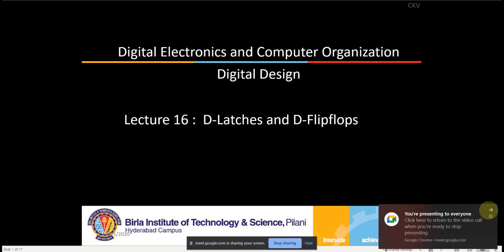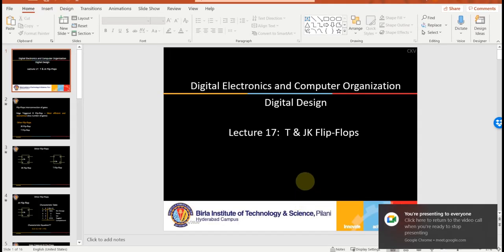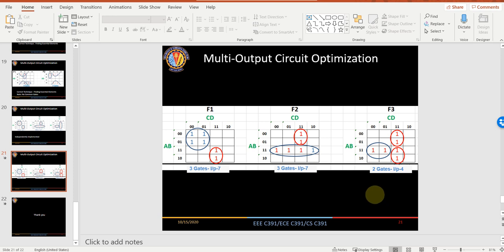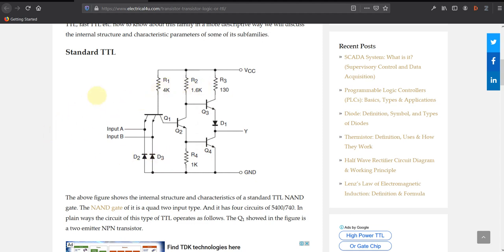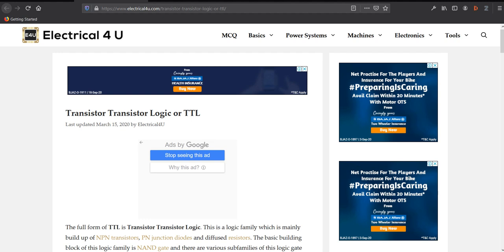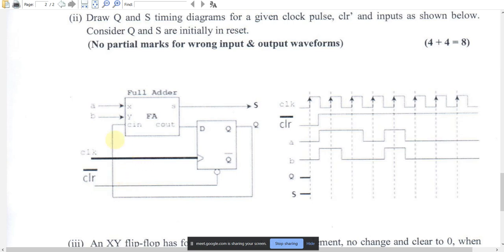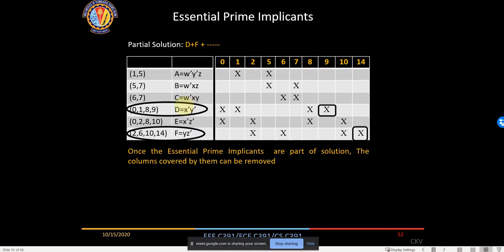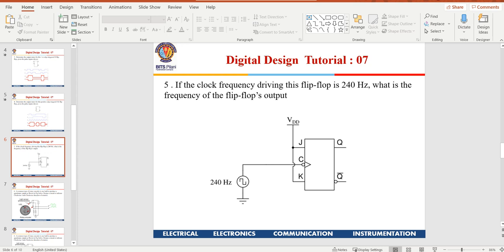Doubt Class II for DD T2 Exam